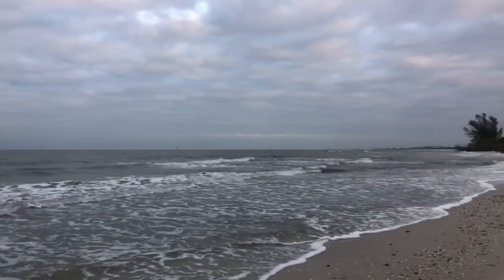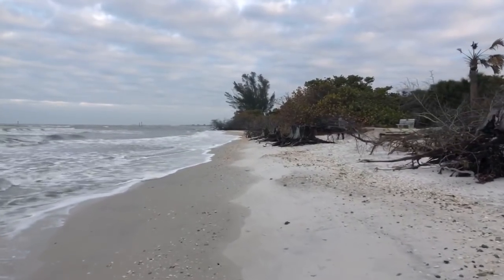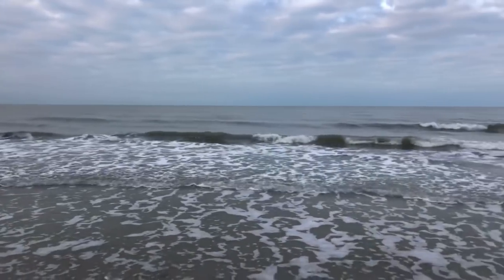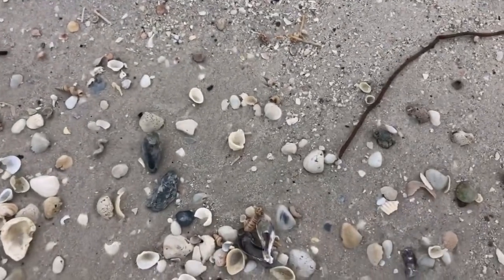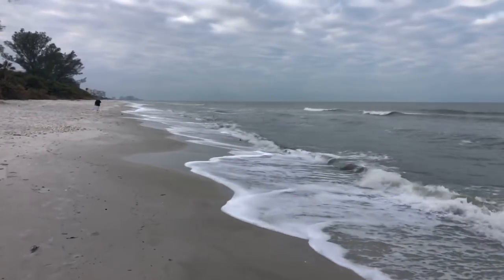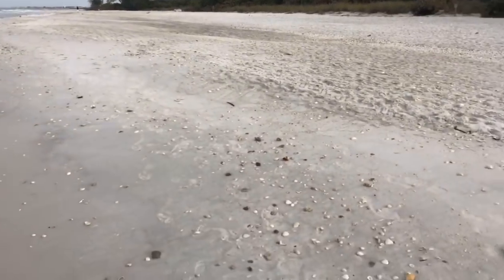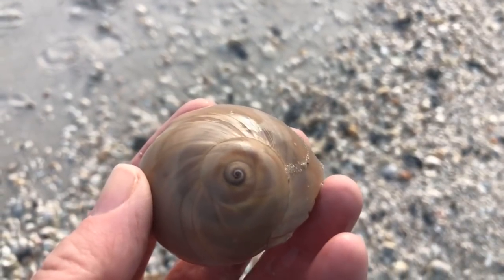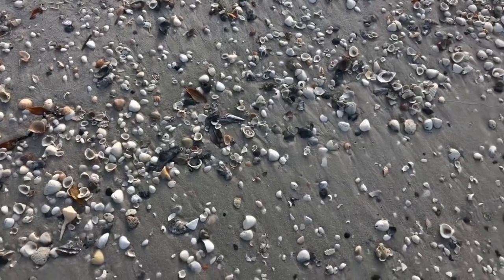Robb's Tuesday Morning Beach Walk in North Naples, Florida 01.15.19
Join Robb Stan for his Tuesday morning beach walk at Delnor-Wiggins Pass State Park in North Naples, Florida. Are you looking for a great place to stay while visiting Naples? Recorded LIVE on Facebook, January 15, 2019.

Robb does not get paid by anyone for doing the live video feeds of his morning beach walks. If you enjoy watching and would like to make a small contribution, his PayPal account is Every little bit helps! Follow Robb and SWFLTV on Facebook @